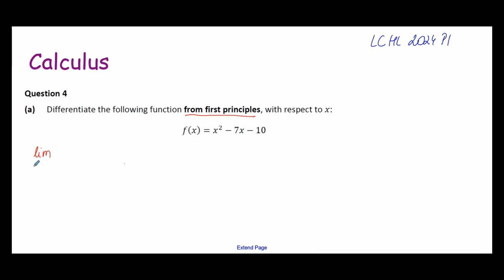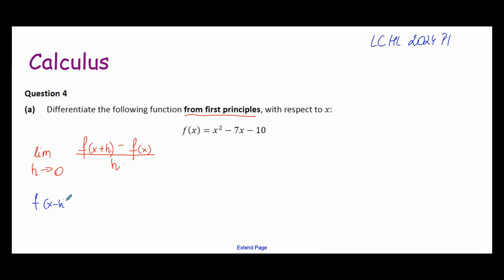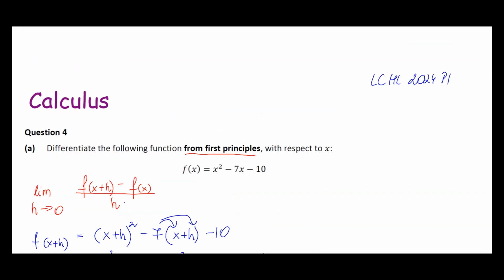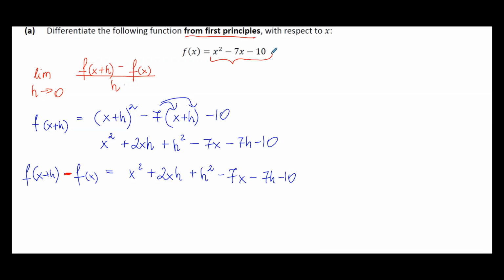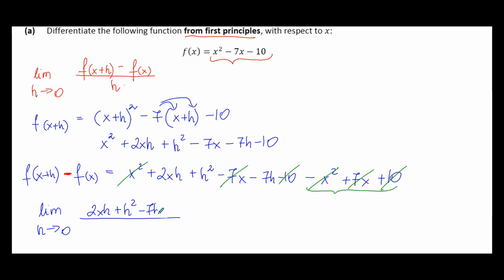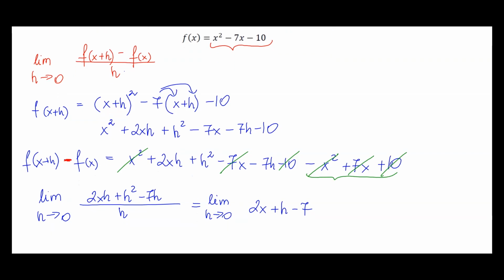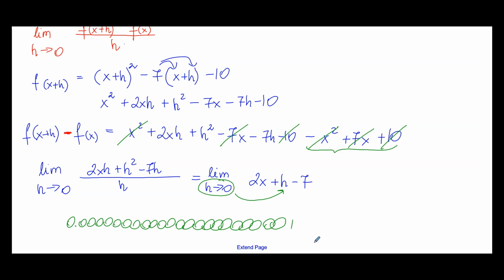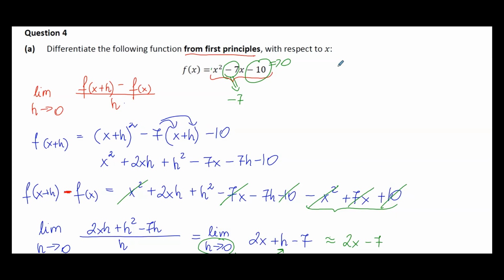First Principles Calculus LCHL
Getting a head start on Leaving Cert Higher Level Maths this summer? This complete guide breaks down differentiation from first principles so you can walk into your new school year confidently ahead of the curve.

Calculus can seem daunting, but mastering this specific, long-form method now will save your grades and reduce your stress later. We will show you exactly how to structure your answer for the SEC Marking Scheme, ensuring you lock down those crucial Attempt Marks at every step of the equation, even if you find the final limit evaluation tricky.

Video Chapters:
00:00 When and why we use the first principles method
00:30 Setting up the limit formula
00:58 Breaking down and expanding f(x+h)
01:45 Subtracting the original f(x) function
02:51 Simplifying by dividing each item by h
03:12 Evaluating the limit as h approaches zero
03:52 The cheat code: Checking your answer using the power rule

Leaving Cert maths, Leaving cert higher level maths, LCHL calculus, differentiation from first principles, first principles calculus, derivative from first principles, f(x+h) method, limit as h approaches 0, leaving cert 2027, irish maths curriculum, SEC maths exam, calculus attempt marks, how to differentiate functions, Leaving cert math grinds, power rule calculus